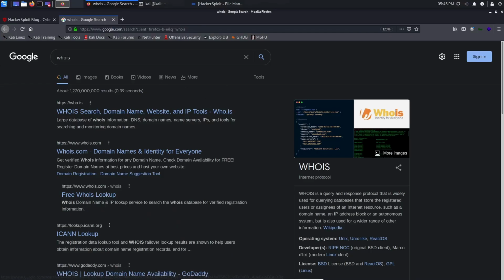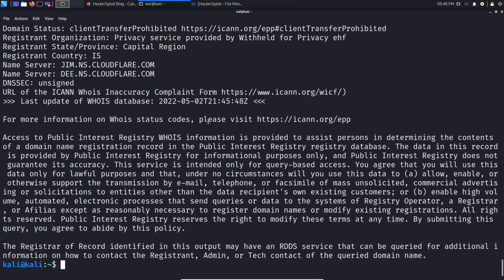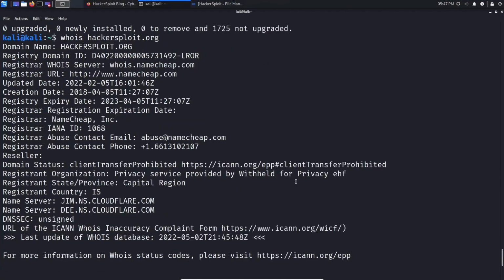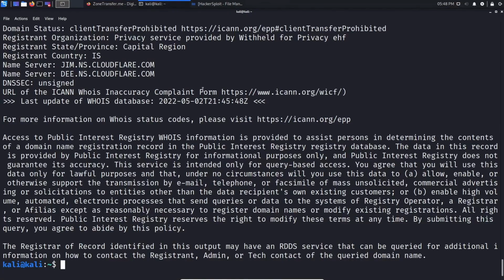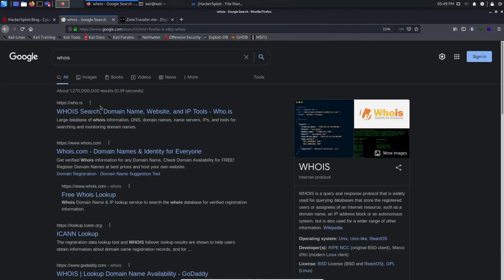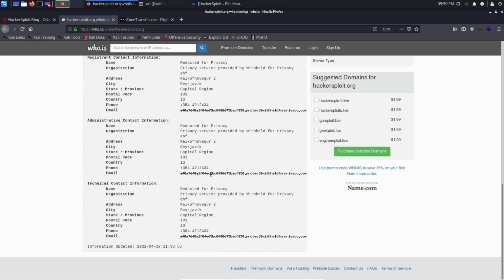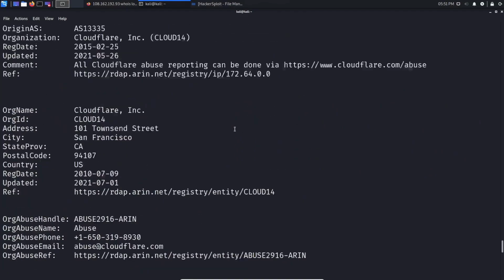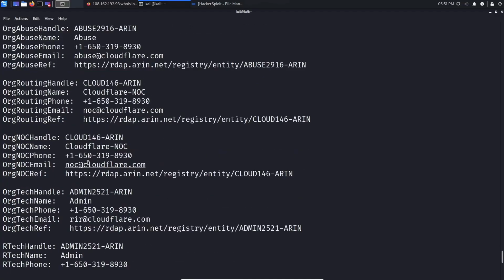02-WHOIS Footprinting for eJPT | Domain Information Gathering | Website Reconnaissance 2026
WHOIS footprinting is a critical technique in the information gathering and reconnaissance phase of penetration testing.
In this video, you’ll learn WHOIS footprinting step by step for the eJPT exam, including how attackers and penetration testers extract domain ownership details, registrar information, IP ranges, name servers, and contact metadata from WHOIS records.

This lesson is part of the eJPT full course on website reconnaissance, explained in a beginner-friendly and exam-focused manner.

📌 Topics Covered in This Video:

What is WHOIS Footprinting

Importance of WHOIS in Reconnaissance

Domain Ownership & Registrar Details

Name Servers & IP Address Discovery

Passive Reconnaissance using WHOIS

Real-World Pentesting Use Cases

WHOIS Footprinting for eJPT Labs & Exam

🎯 Who Should Watch:

eJPT aspirants

Bug bounty & web pentesting learners

👉 This video will help you build a strong reconnaissance foundation for web penetration testing and certification exams.